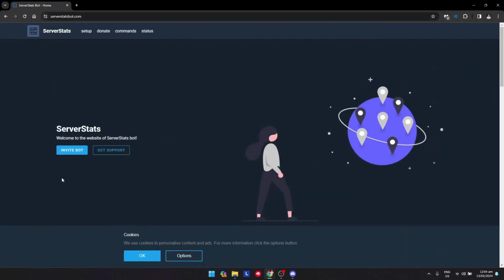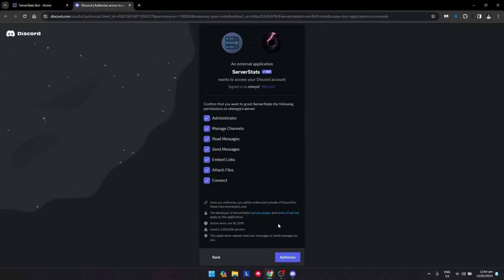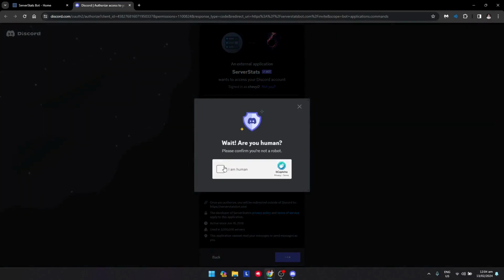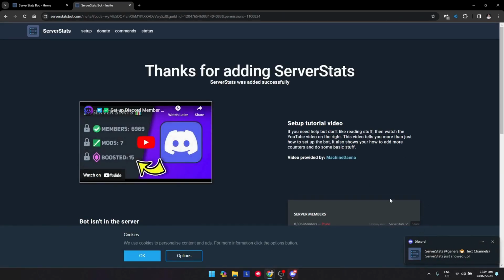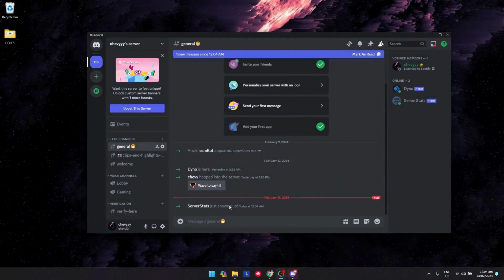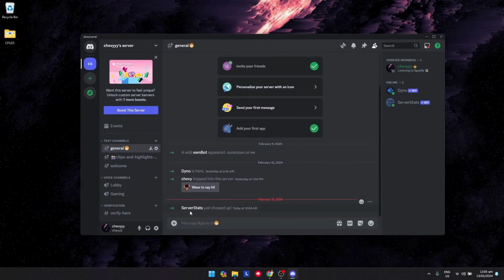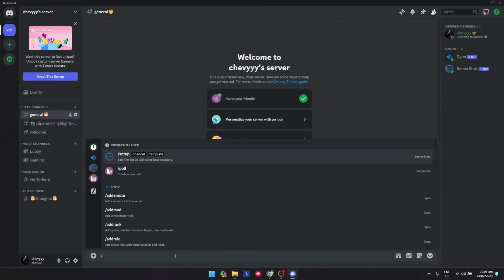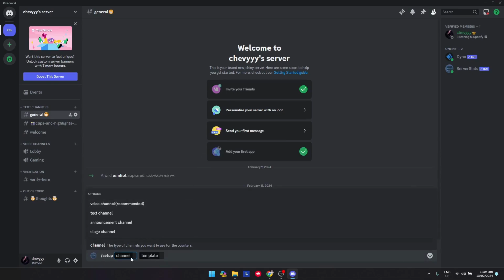How to Add a Discord Member Count Bot | Discord Tutorial (2027)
In this video I show you how to setup counter bot on Discord in 2024. I show you everything that you need to learn about this software.

Chapters:
00:00:00 - Introduction
00:00:08 - Searching for Server Stats Bot
00:00:21 - Adding a Bot to a Server
00:00:40 - Channel Update
00:01:02 - Channel Announcement
00:01:11 - Adding default counters
00:01:28 - Like and Subscribe